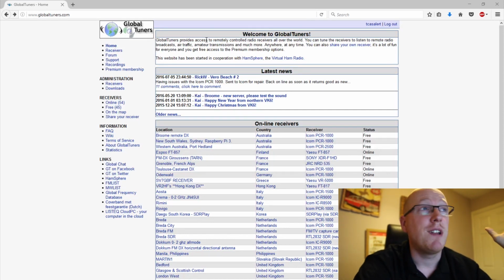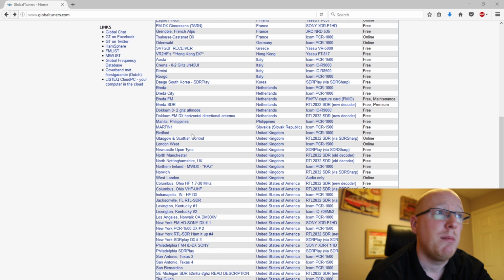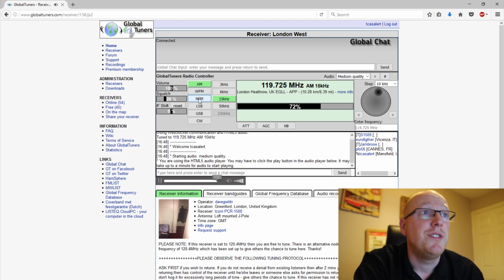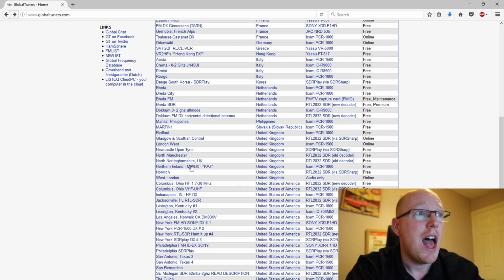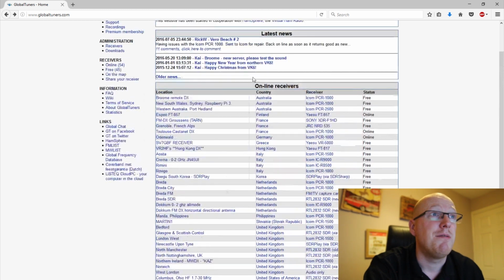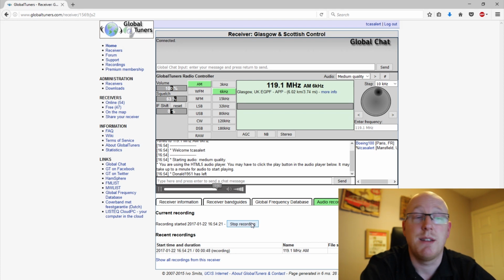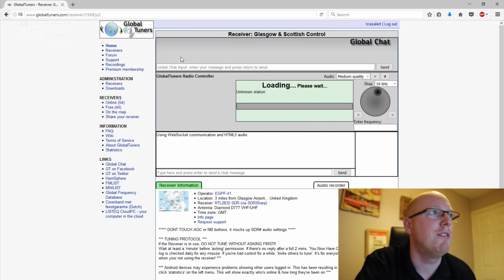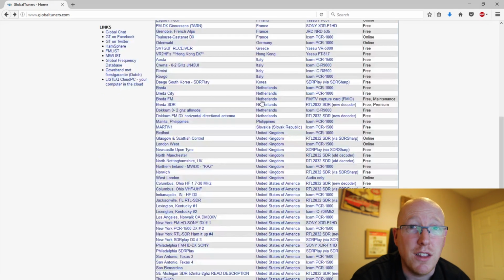How to Listen to UK ATC Online with GlobalTuners - LiveATC UK! | inflight Video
GlobalTuners is a great website that allows you to listen to live air traffic control online for the UK and a host of other countries.  In this video I'll show you how to listen to UK ATC online using GlobalTuners, and how to record GlobalTuners to use the air traffic control audio in your videos!